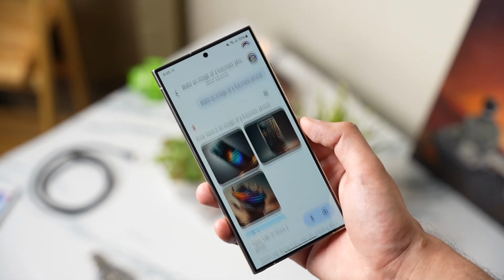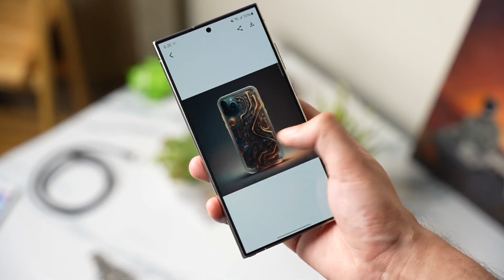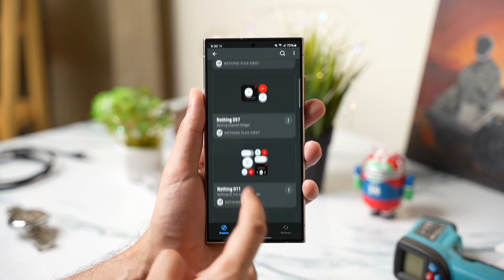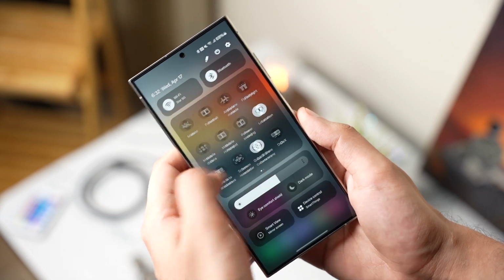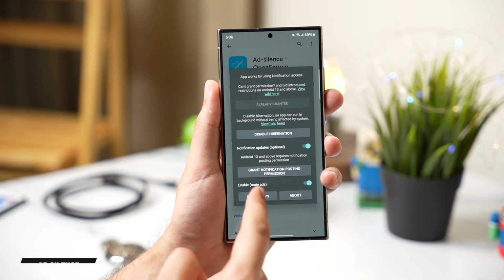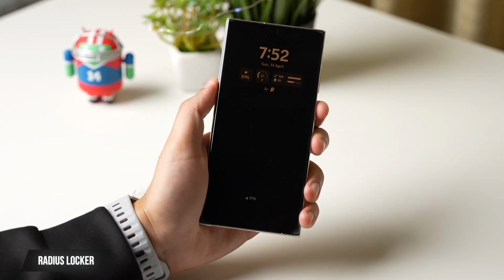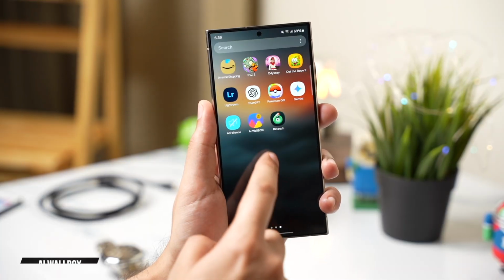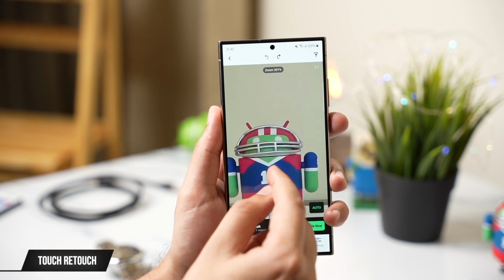Best Android Apps April 2024!!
In this video I have shared some of the best Android apps that you can try out in November 2023.

Following are the links for these apps